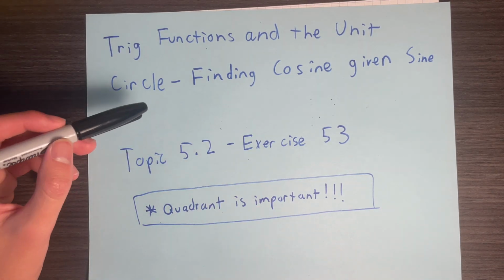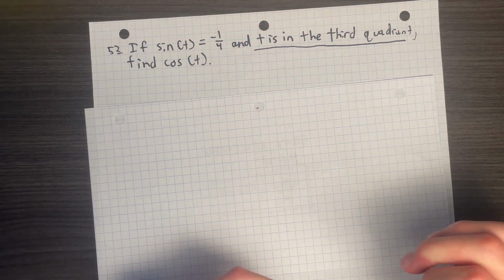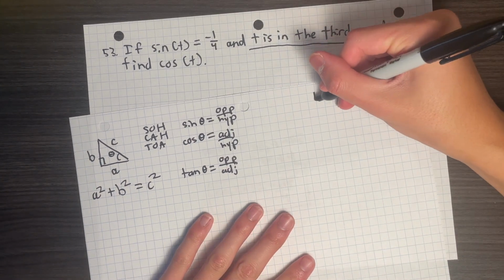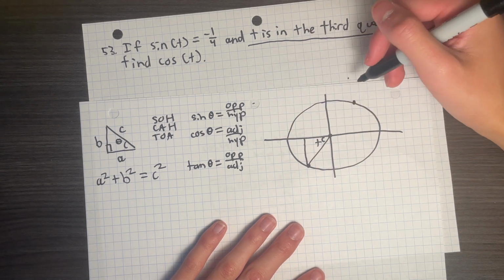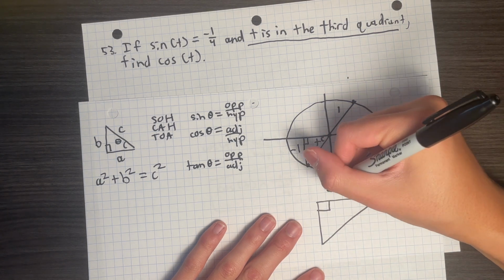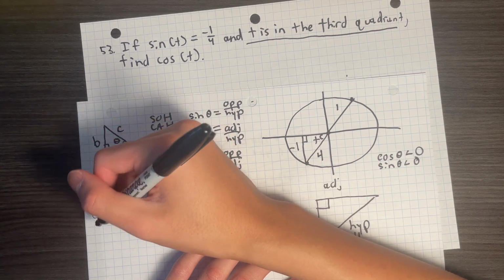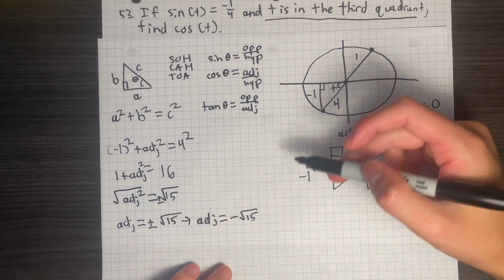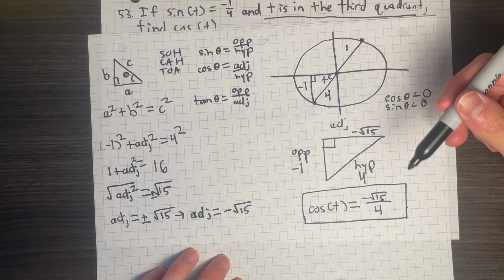Finding cosine of an angle using Pythagorean Theorem